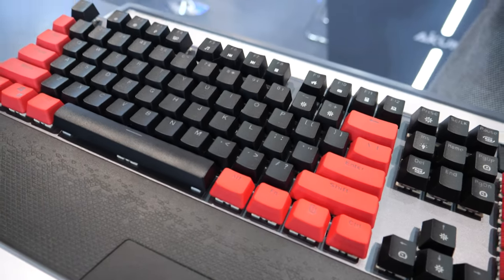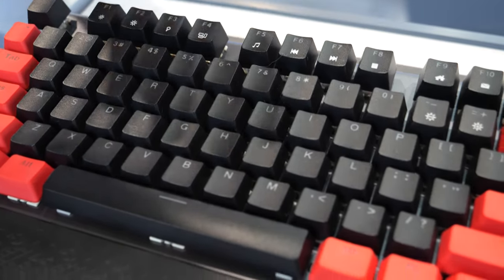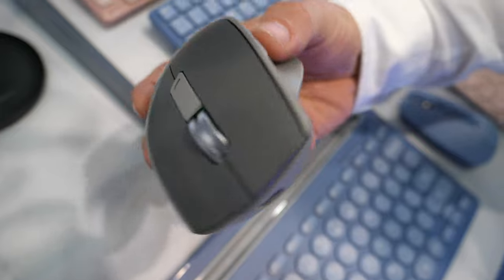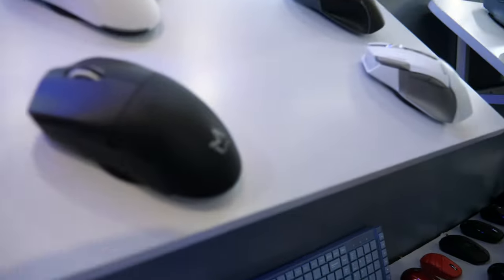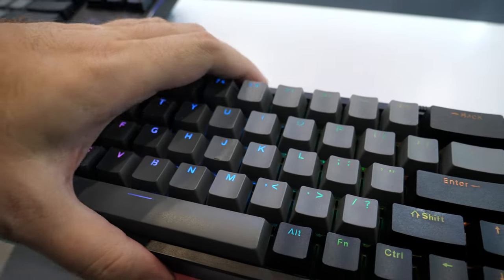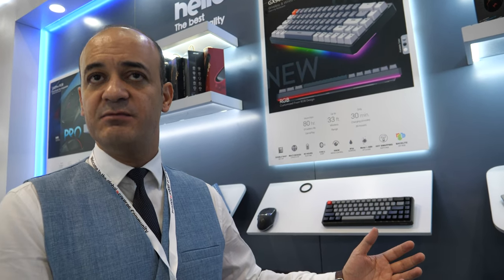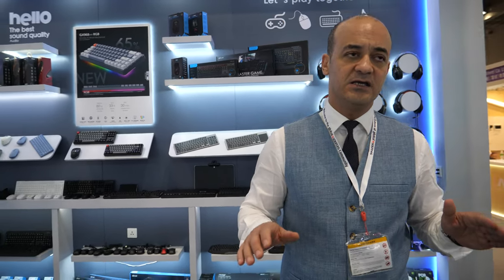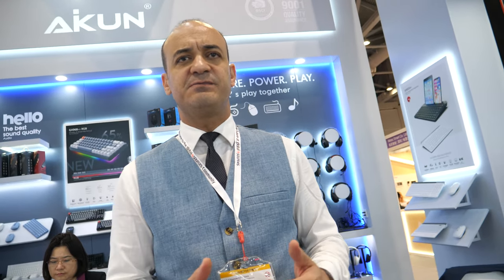Aikun new Cordless Gaming Mice , 25K 1:1 Tracking Advanced Sensor, 7G-Key Macro, RGB, DIY Cover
Aikun CEO and Founder introduces a new gaming technology product with 25,000 DPI, emphasizing its immersive and appealing design. The product features an integrated optical switch, 2.4 and 5.0 Bluetooth compatibility, and multi-device, multi-system support. It also offers a detachable and changeable cover with a magnetic design for customization.

The interviewee discusses the product's lithium battery, boasting up to 80 days of working time and 15 million built-in Black Shaft switches for a smooth user experience. They emphasize the product's focus on making it lighter and more affordable, acknowledging the economic challenges faced by consumers.

The interviewee also mentions their long-standing experience in keyboard and mouse manufacturing, their extensive global reach, and their commitment to providing quality technology at a reasonable price.

The conversation delves into the importance of meeting consumer needs and delivering value, with a focus on durability and long-term use. The interviewee touches on their efforts to adapt to changing market demands, such as offering new models for various needs, including products suitable for office and home use.

The discussion highlights how the company has responded to the challenges of the pandemic by providing convenient, high-quality products for people staying at home. The interviewee emphasizes the importance of innovation, value, and serving the end-user's interests.

The interview concludes by acknowledging the role of economic challenges as opportunities for businesses to think differently, introduce new solutions, and cater to consumer needs. The interviewee underlines their commitment to delivering products that save consumers money and time, emphasizing the importance of innovation and adapting to change.

Despite increasing competition, the company remains a strong and healthy contender in the market, having implemented cost-saving measures and increased automation in production processes. Their efforts have resulted in maintaining competitive pricing while retaining product quality. The interviewee also reflects on the growth and stability of their company in the industry, positioning themselves as a top-ranking player. The interview closes with a nod to the vast potential of the global market.

Pls Check below Aikun info
Company name : Aikun Electronics Company LTD.

Founded : 2004

Aikun factory Address :
English : A2 building, Ditang Industrial Park, Shajing, Baoan, Shenzhen, China
Chinese : 地址:深圳市宝安区沙井帝堂工业区A2栋

Aikun Electronics
CEO : Rami Youssef

Aikun is doing 4 Categories

1- PC Accessories
2- Pc Gaming “ Accessories
3- Audio “ Bluetooth devices
4- Video “ Camera - Smart Home Projectors “